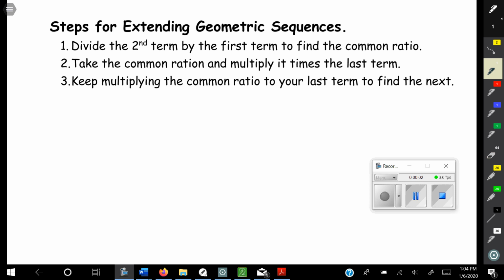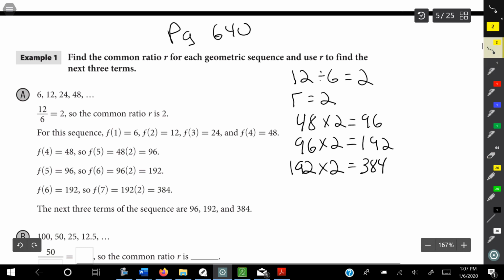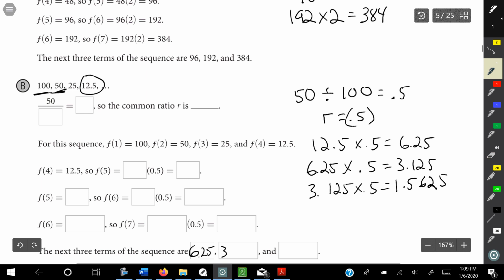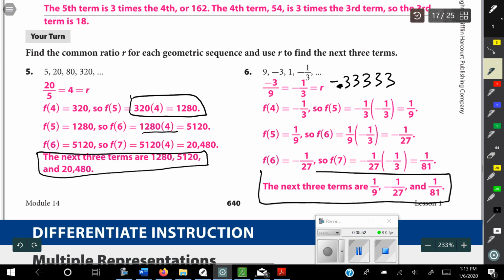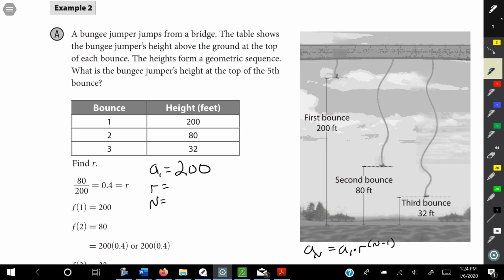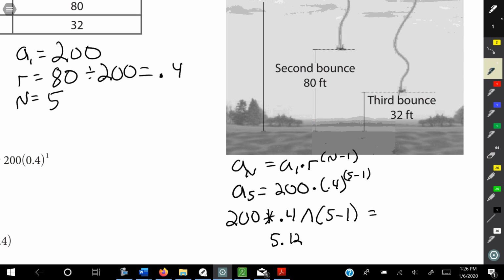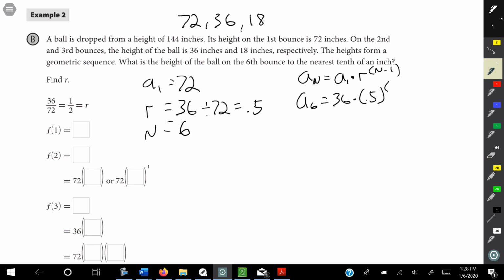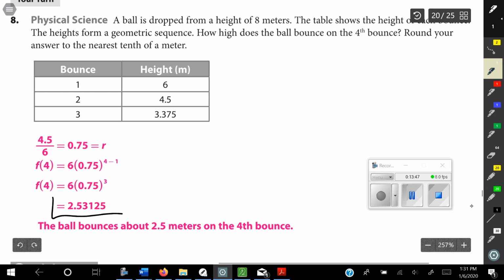14 1 Steps for Extending Geometric Sequences.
Steps for Extending Geometric Sequences